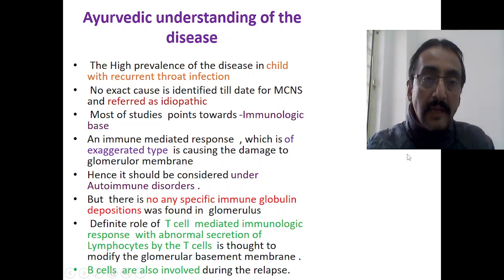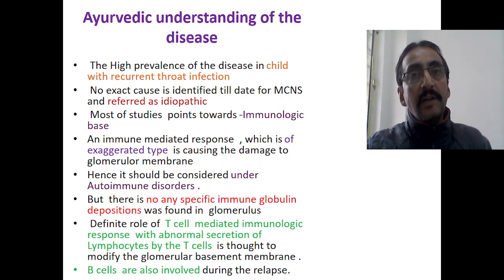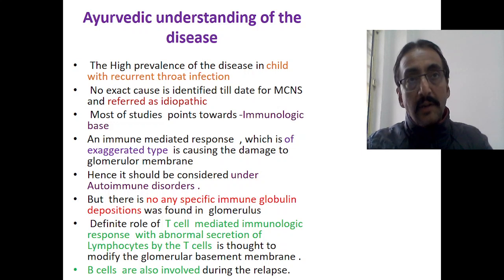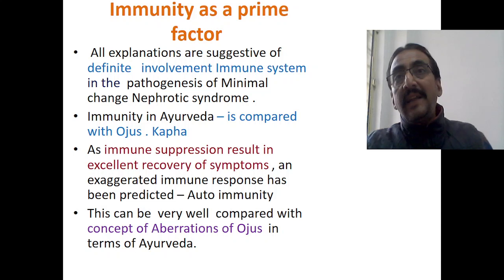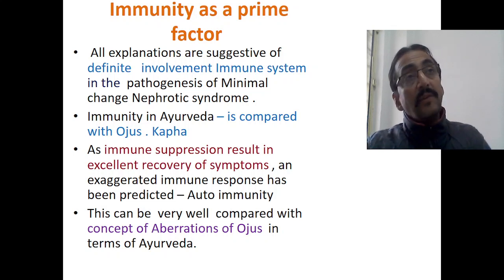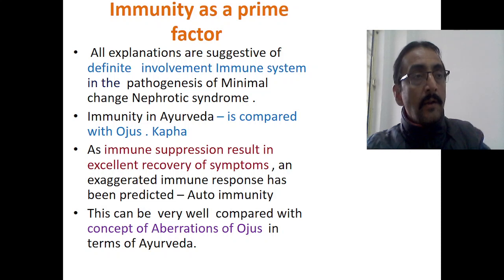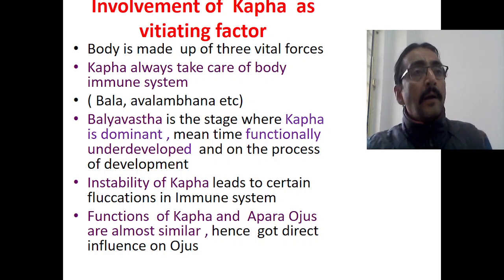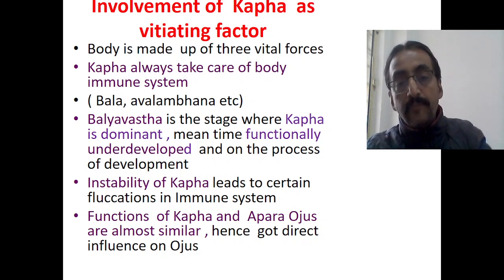Ayurveda understanding and treatment of Nephrotic syndrome part -1